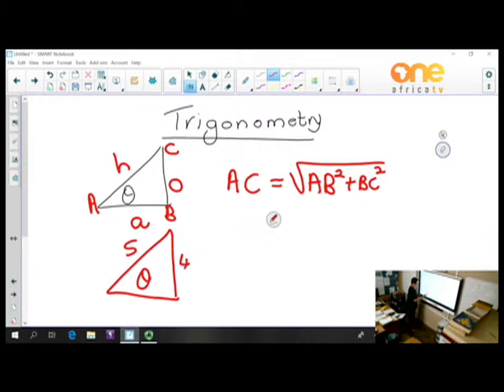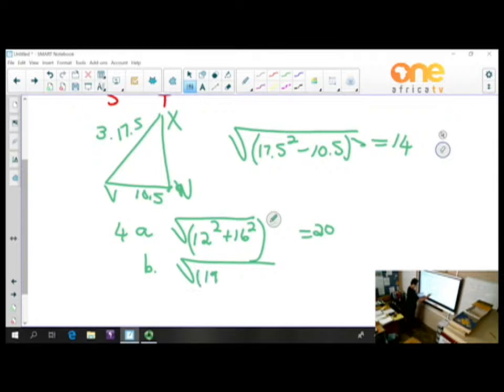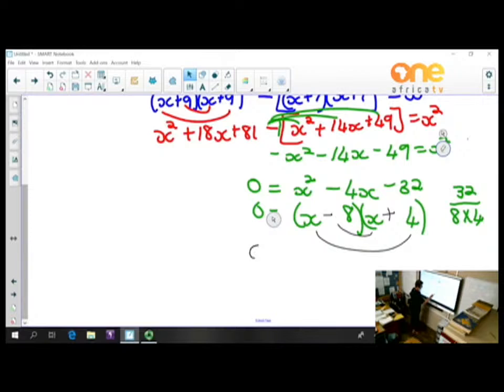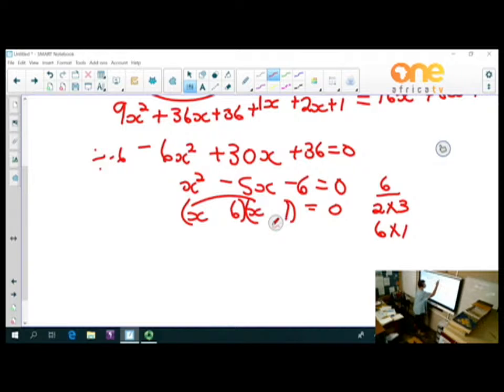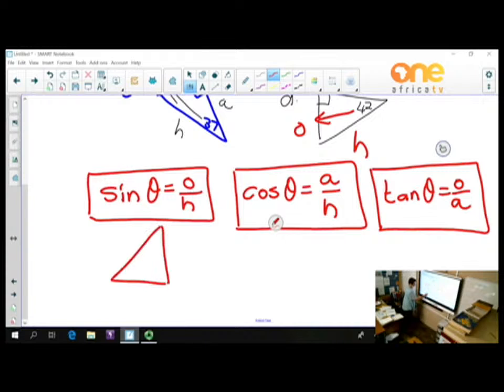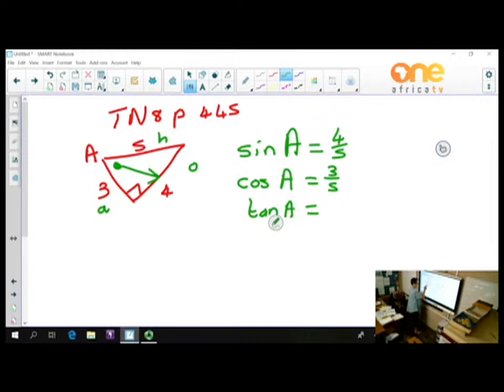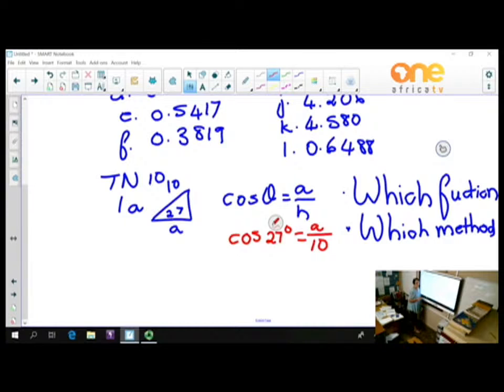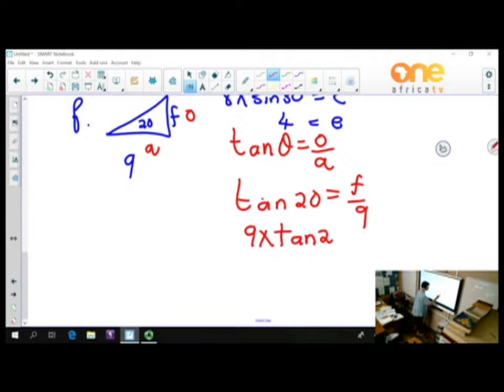LearnOnOne | Grade 10, 11 & 12 | Maths (Trigonometry 1 & 2) by Eduvision | Made possible by Omuhoko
Catch LearnOnOne on One Africa TV Mon-Fri at 10h00 and repeats at 14h30.
One Africa TV is available on DStv 284, GOtv Namibia 90, the DStvNow App, and live on our Facebook, YouTube and Twitter platforms.